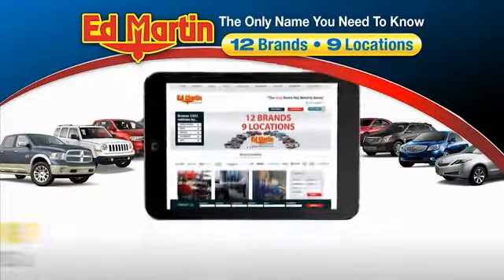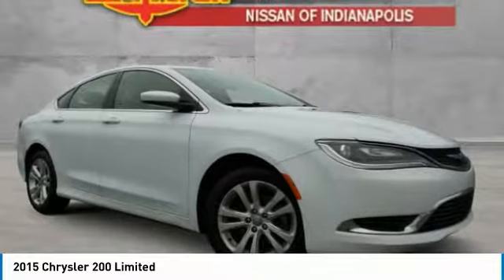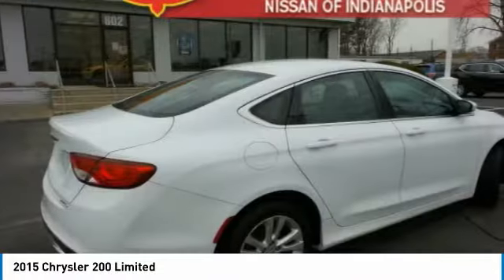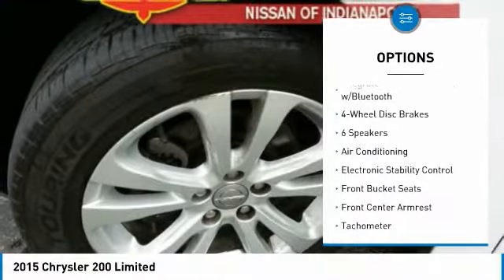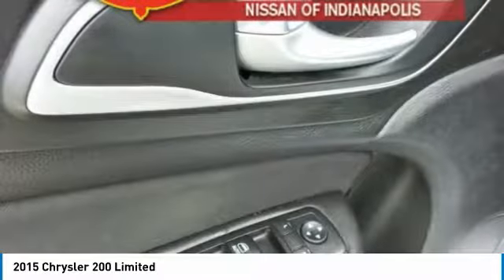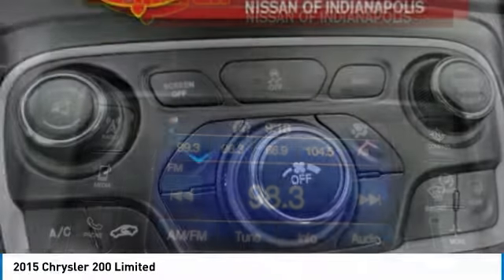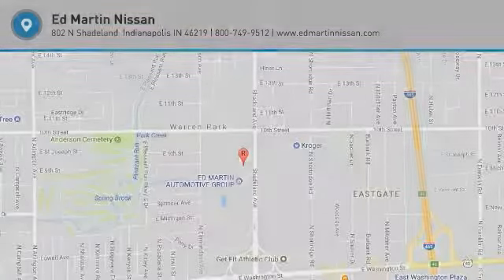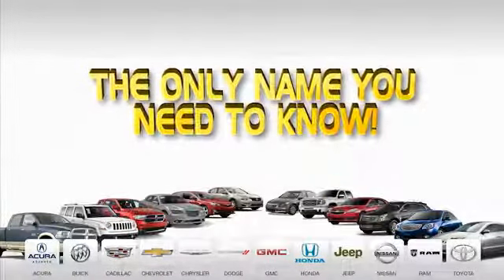2015 Chrysler 200 1P8125A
2015 CHRYSLER 200 Indianapolis, IN
Stock# 1P8125A

Pick up this Bright White Clearcoat 2015 Chrysler 200, available today. Featuring Automatic transmission, it has 103000 miles. This could be the one you've been searching for.